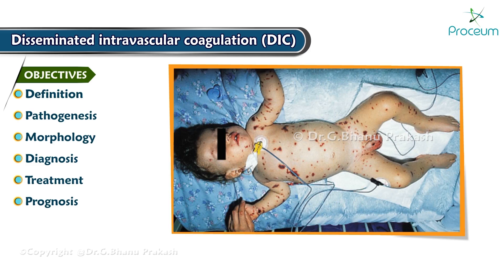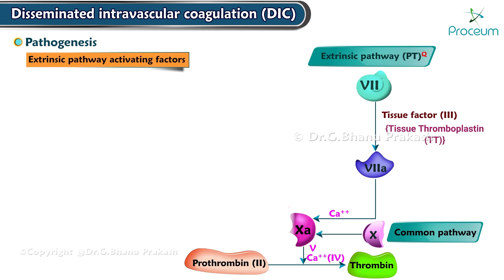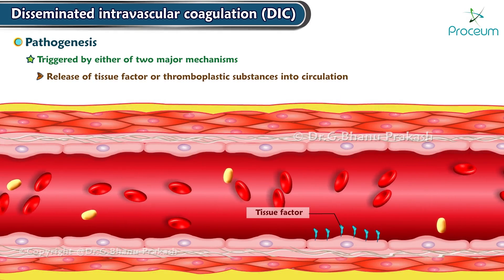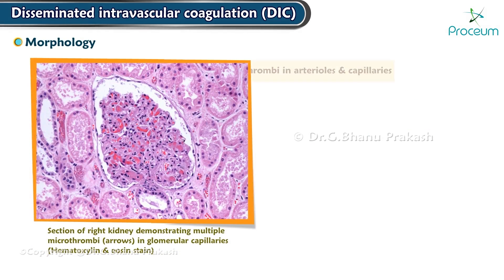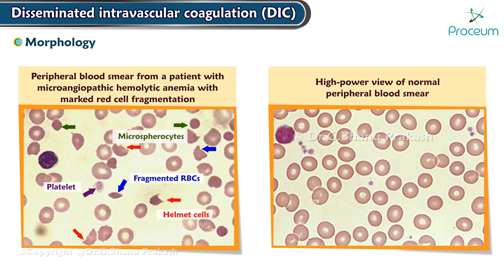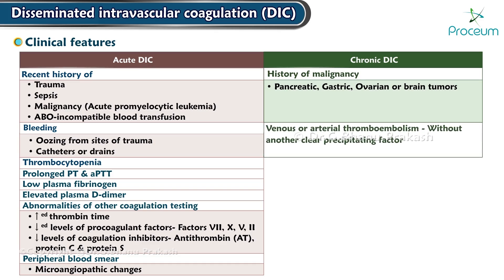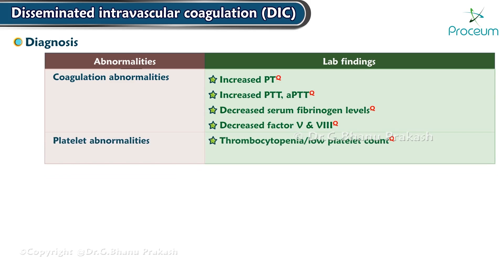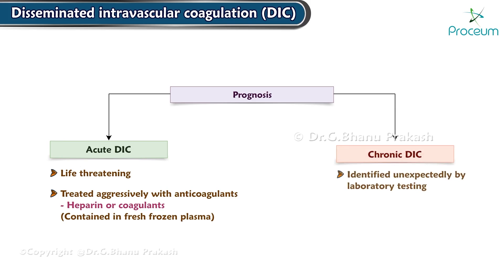Disseminated Intravascular coagulation (Animation) : Pathogenesis, Morphology, Diagnosis, Treatment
Disseminated Intravascular coagulation (Animation)  : Pathogenesis, Morphology, Diagnosis and Treatment

Dive deep into the complex world of Disseminated Intravascular Coagulation (DIC) with our comprehensive animation! 🩸🔍 Understand the intricate pathogenesis of DIC, explore its distinctive morphology, and uncover the crucial steps for accurate diagnosis and effective treatment. This video is a must-watch for medical students, healthcare professionals, and anyone keen to learn about the dynamic processes leading to DIC, its impact on the body, and the latest therapeutic strategies. Whether you're studying for exams or simply fascinated by the wonders of human physiology, our detailed animation brings clarity to this challenging topic. Don't miss out on this essential learning resource!